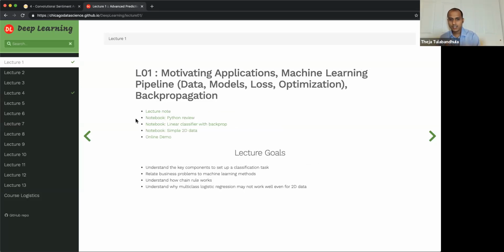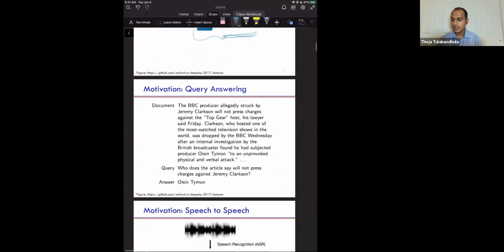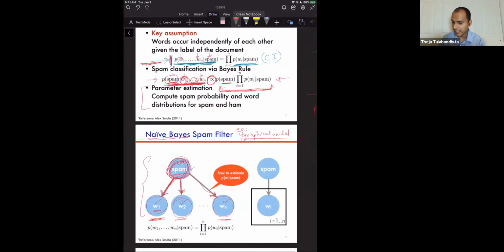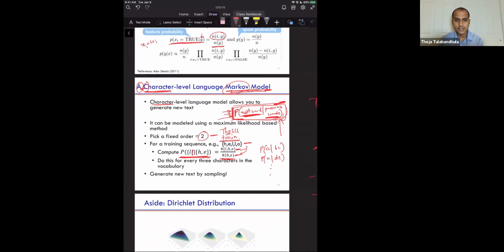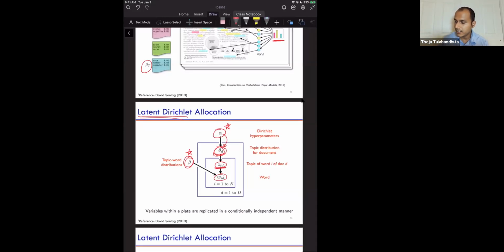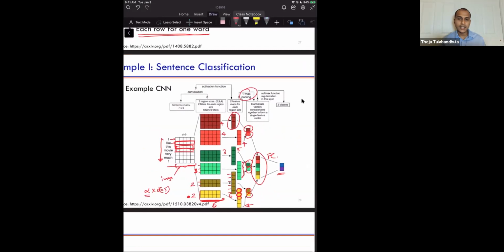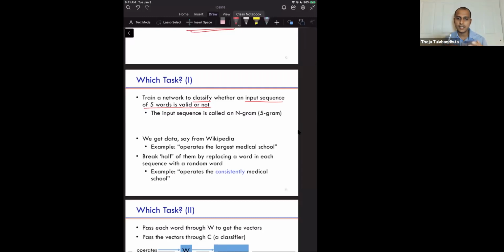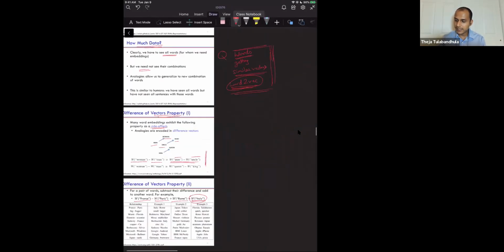L04 : Text and Embeddings: Introduction to NLP, Word Embeddings, Word2Vec